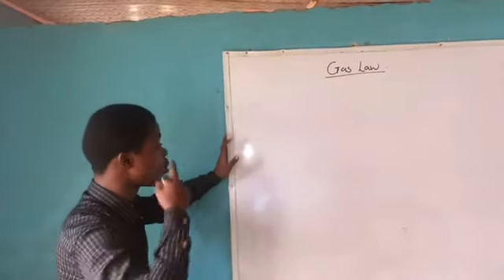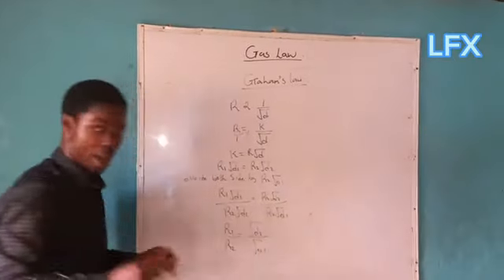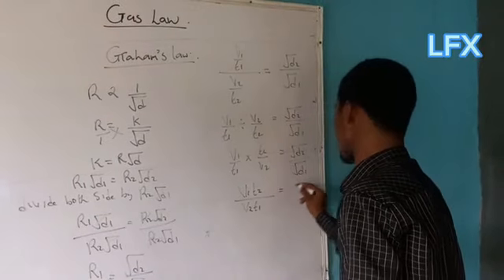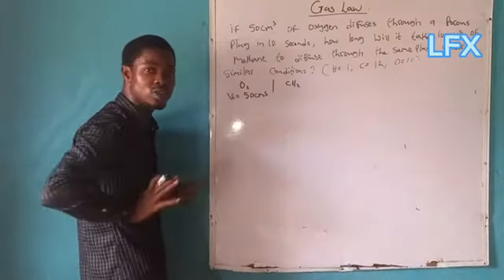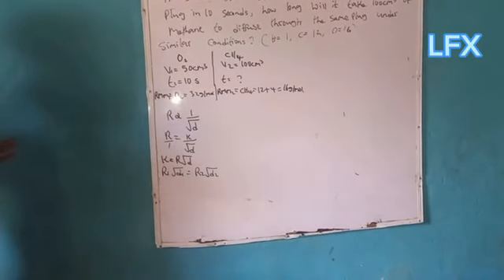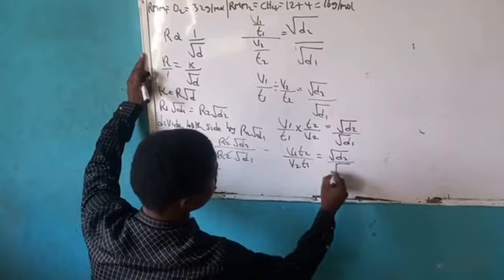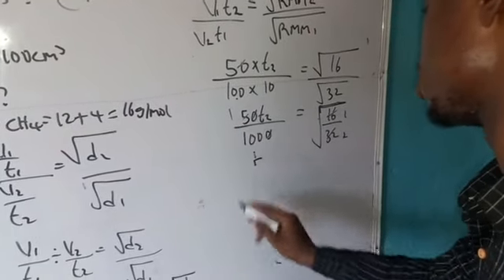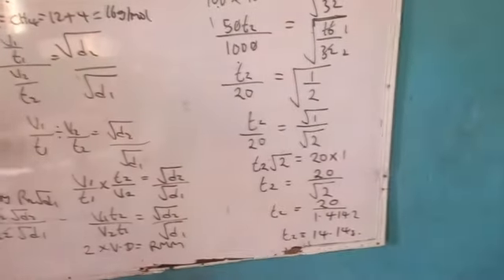GRAHAM'S LAW OF DIFFUSION MADE EASY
Secrets of Gas Movement with Graham's Law (JAMB & WAEC 2024 Prep!)

**Imagine this:** ☕

* You brew a pot of coffee, and **bam!** The delicious aroma instantly reaches everyone in the house, waking them up with a happy jolt.
* Your flat tire magically inflates itself while you're still in your pajamas. 🪄
* Different scents from cooking pots stay neatly separated, so no more kitchen aroma wars!

**This isn't magic, it's science!** And the secret weapon behind these everyday wonders is called **Graham's Law of Diffusion.** ‍♀️

**So, what's the big deal?**

Think of gas molecules like tiny cars zooming around. Graham's Law tells us that **lighter gas cars** (like helium) **move faster** than **heavier ones** (like carbon dioxide), all at the same temperature and pressure. It's like a race between a speedy sports car and a slow truck! ️

**Here's why this matters for JAMB & WAEC:**

* **Understanding diffusion helps you ace questions** about gases, mixtures, and chemical reactions. Remember, JAMB and WAEC love these topics! ✅
* **It makes science come alive!** You'll see how real-world things like coffee smells, tire inflation, and even cooking work thanks to this law.

**Want to unlock the secrets of gas movement with me?**

This video will break down Graham's Law in simple terms, with **cool animations** and **easy-to-understand examples**. We'll cover:

* **The "speedometer" for gas molecules:** See how fast they're zooming based on their weight. ⚡
* **The "weight scale" for gas molecules:** Lighter ones tip the scale at lower numbers, meaning they're faster. ⚖️🪶
* **Real-world examples:** We'll explain how Graham's Law plays a role in everyday things like perfumes, tires, and even air separation in factories.

**By the end of this video, you'll be a Graham's Law expert!** You'll ace those JAMB and WAEC questions, and maybe even impress your friends with your newfound knowledge of gas movement.

**Remember, with the right tools and a little hard work, you can crack those JAMB and WAEC exams and become a science superstar!**

**P.S.** Don't let the fancy terms like "molar mass" scare you! We'll break them down in a way that's easy to understand.

**Remember, you've got this! Let's conquer those exams together!**